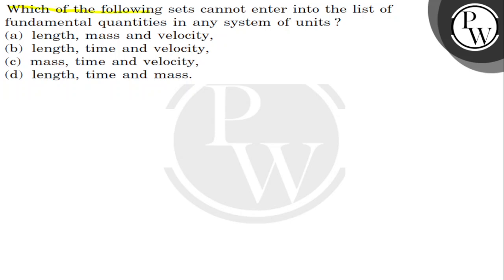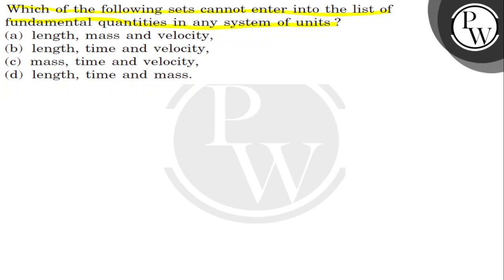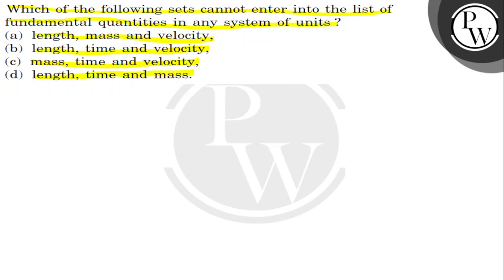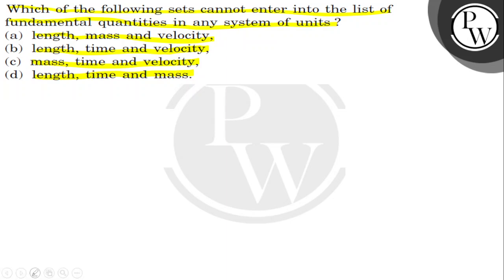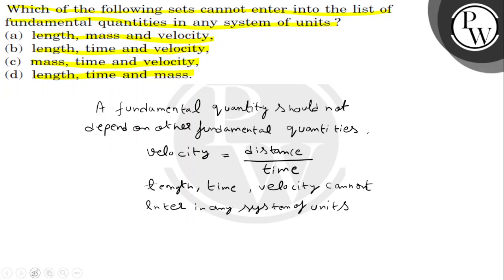Which of the following sets cannot enter into the list of fundamental quantities in any system o...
Which of the following sets cannot enter into the list of fundamental quantities in any system of units ?
(a) length, mass and velocity,
(b) length, time and velocity,
(d) length, time and mass.